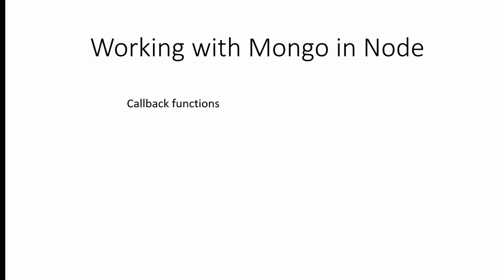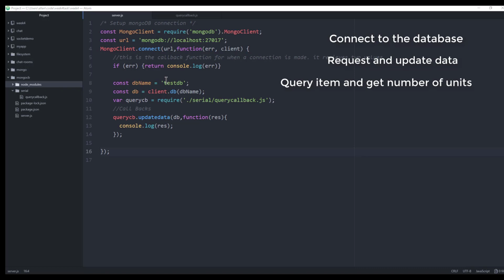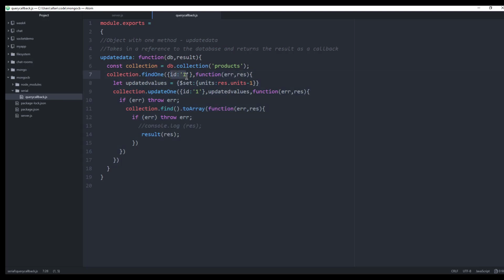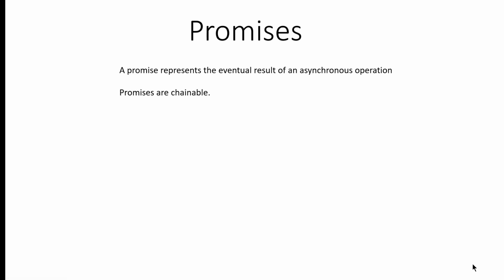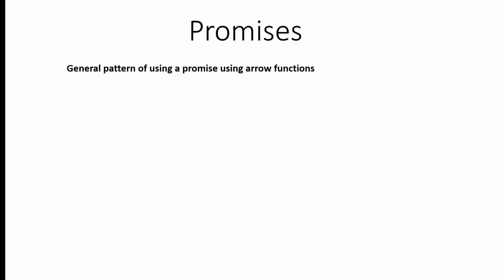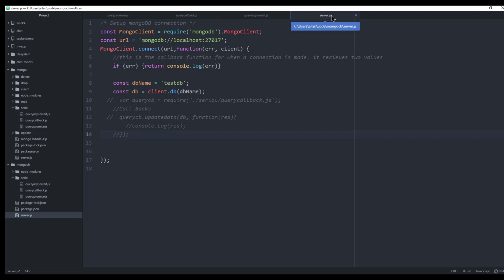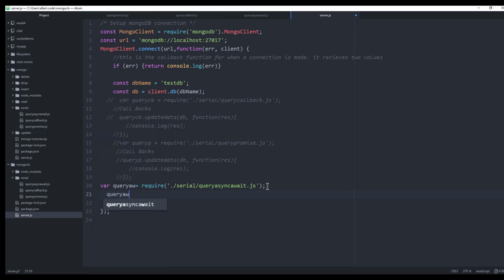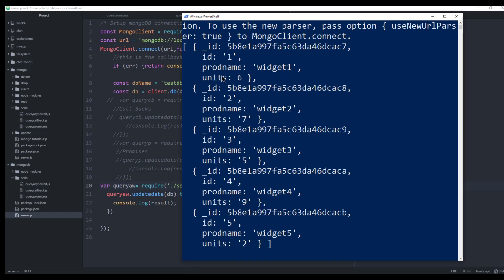9 2 working with mongo async data